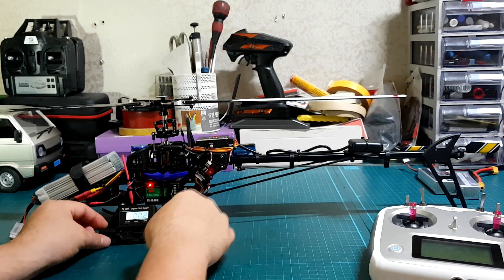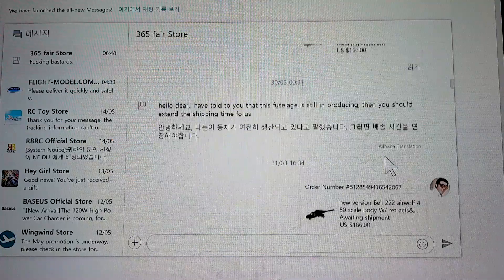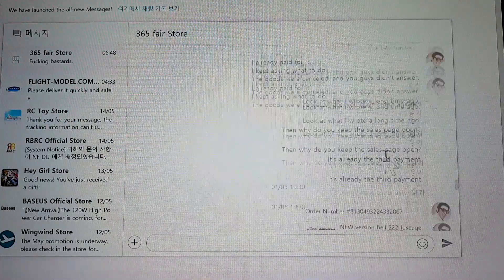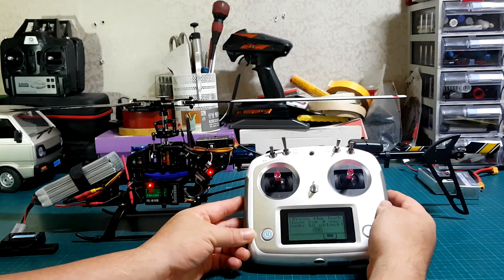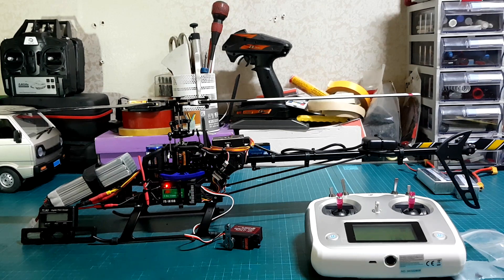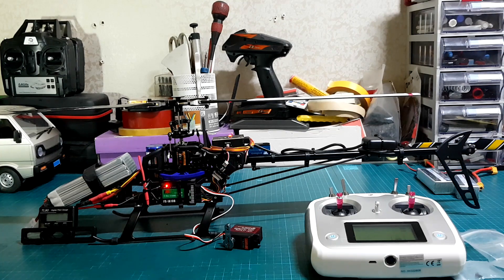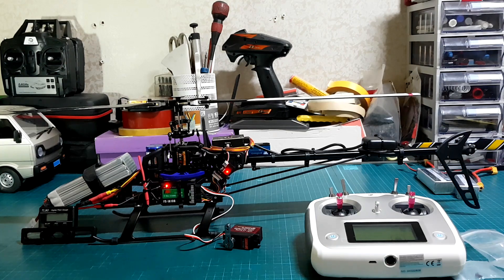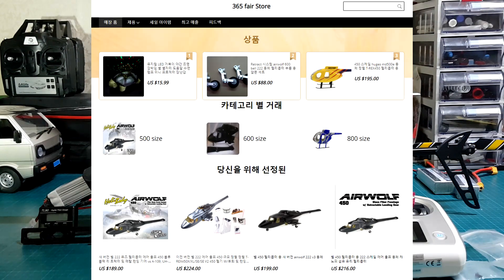AIRWOLF PROJECT PART2 에어울프 만들기 두번째 . WALKERA V450D03 + H1 AUTOPILOT+FS-i6S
에어울프 프로젝드 두번째 영상입니다.
이번에는 FLYWING 사에 H1자이로 그리고 FLYSKY 사에 FS-i6S 조종기가 추가 되었습니다.